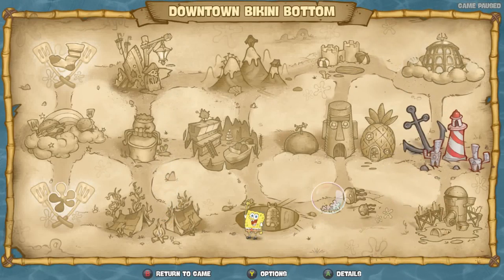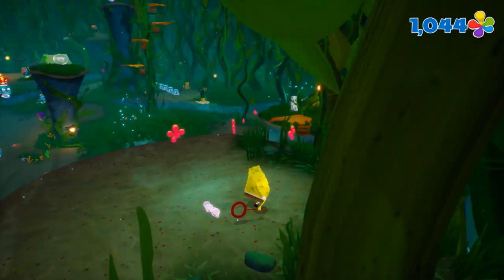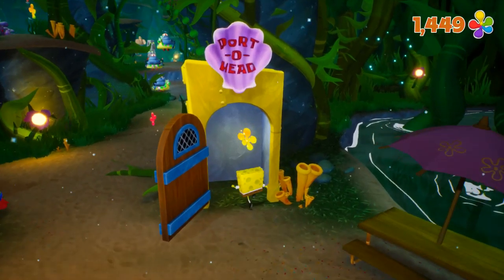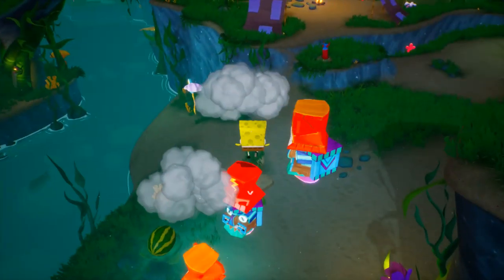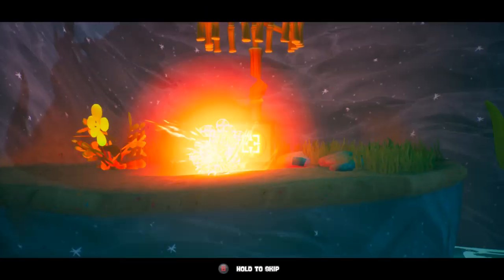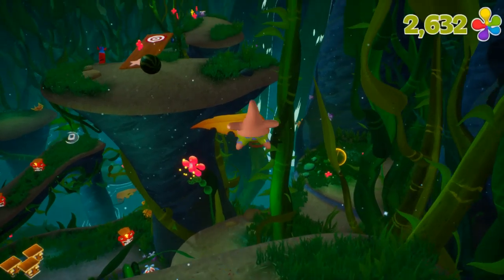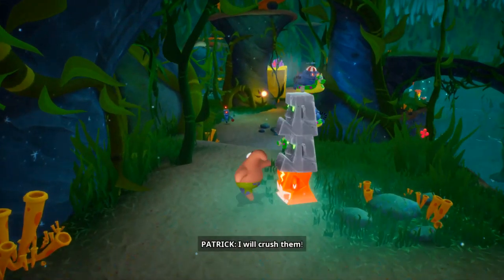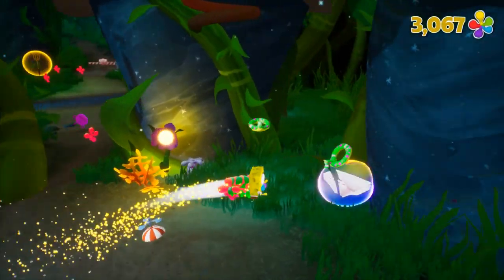Let's Play SpongeBob SquarePants: BFBB Rehydrated (PC) 21 - Trifecta of Terror